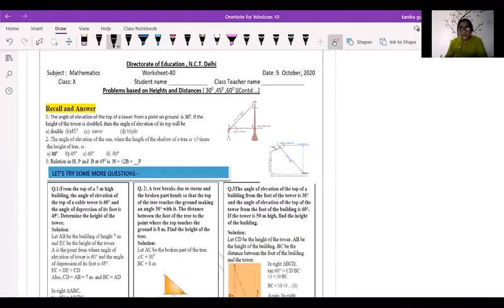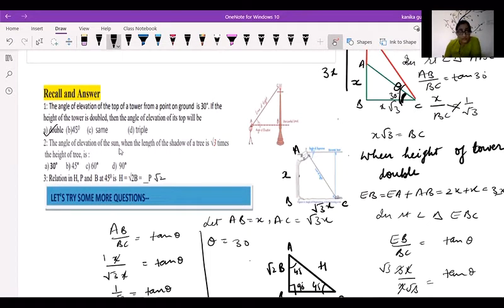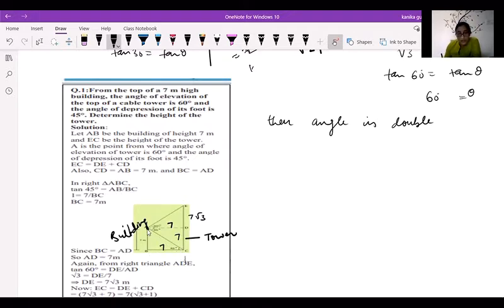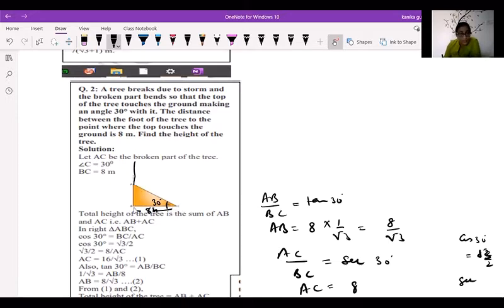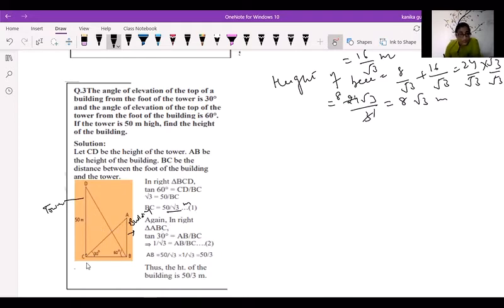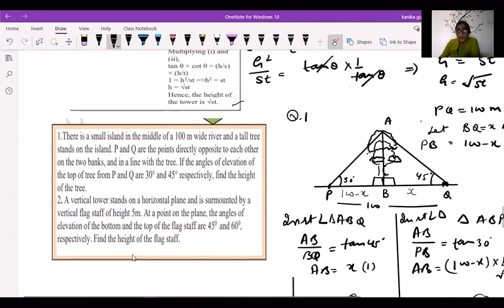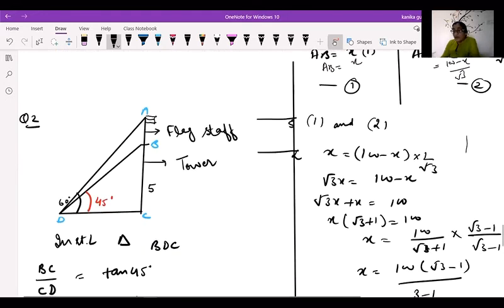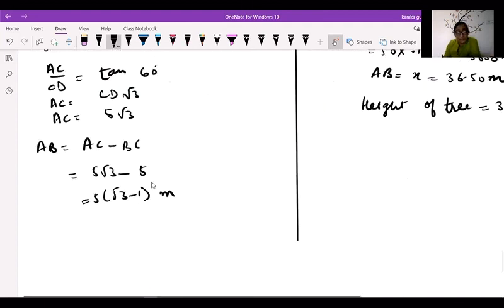DOE worksheet 40 math in English class10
solution of DOE worksheet40 IN ENGLISH
CLASS 10TH